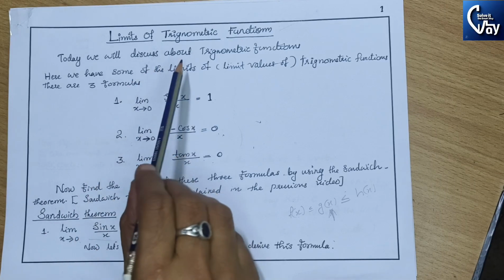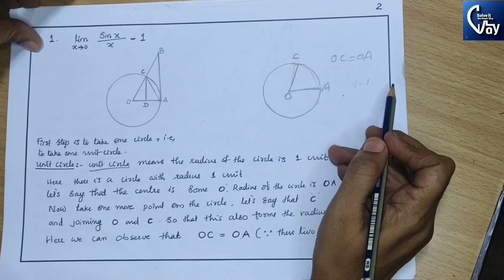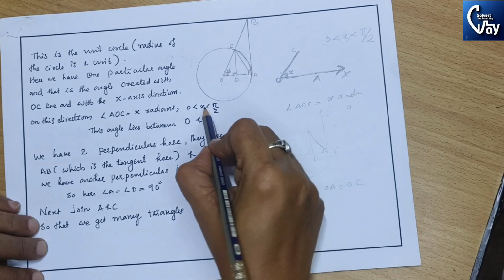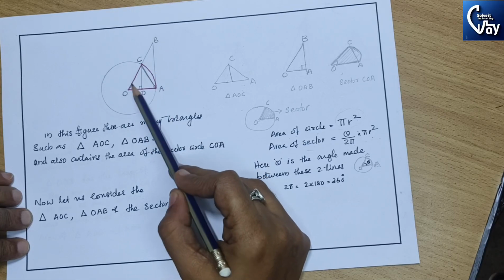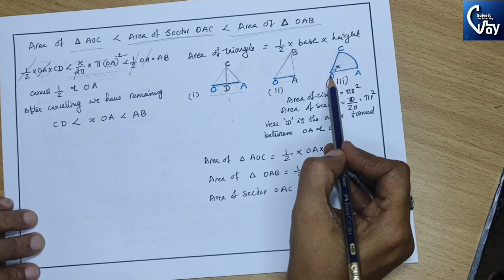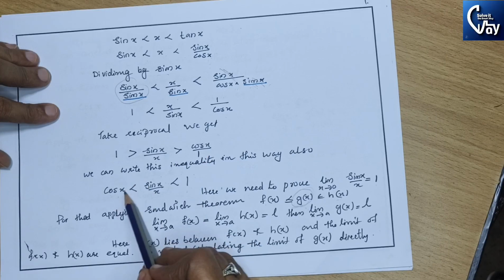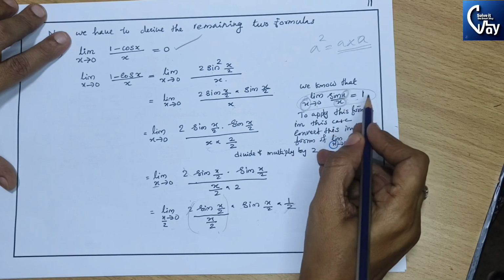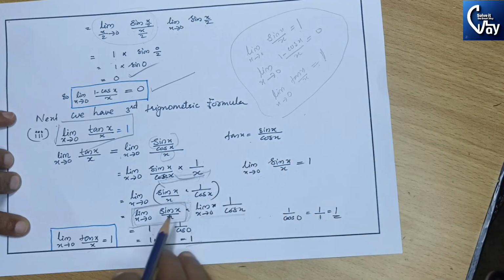Class 11 Chapter 13 Limits & Derivatives || Limits of Trigonometric Functions